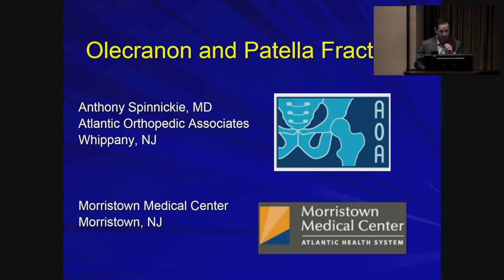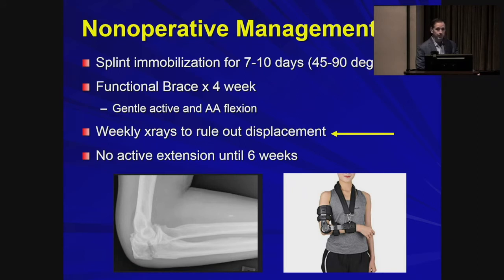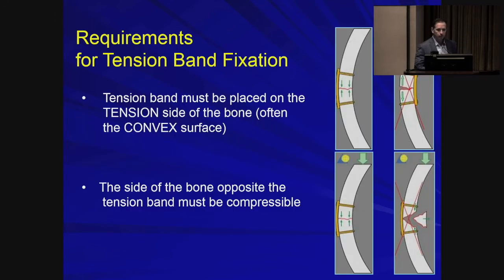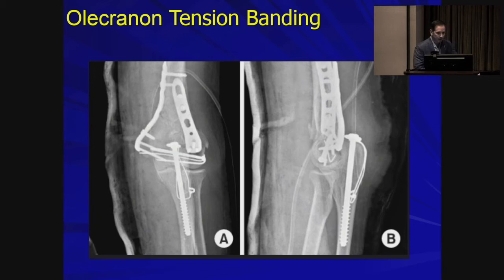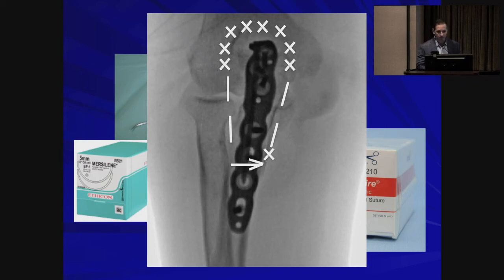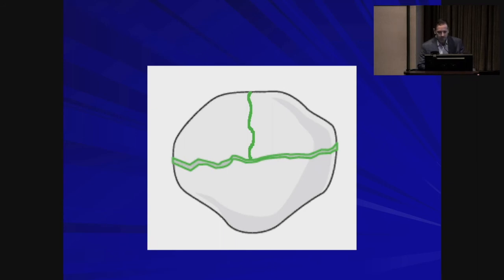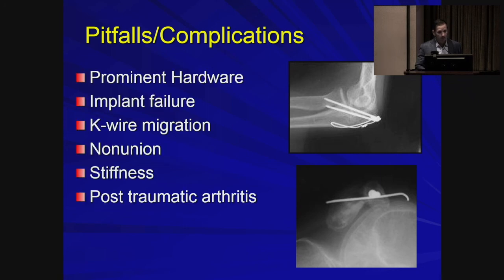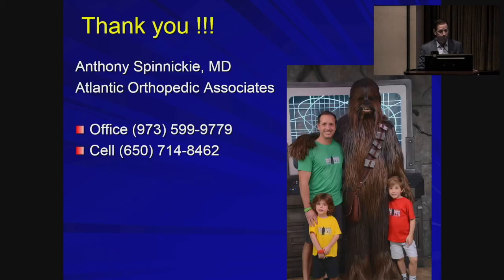Olecranon and Patella Fractures - Anthony Spinnickie, MD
Dr. Anthony Spinnickie, a well-known fellowship trained orthopedic surgeon who practices at Morristown Medical Center reviews the treatment principles of olecranon and patella fractures.
Learning Objectives:
1. Review similarities in anatomy and treatment goals of patella and olecranon fractures
2. Review treatment principles of these fractures and concept of tension band fixation
3. Review potential pitfalls in treatment of olecranon and patellar fractures and tips for avoiding complications